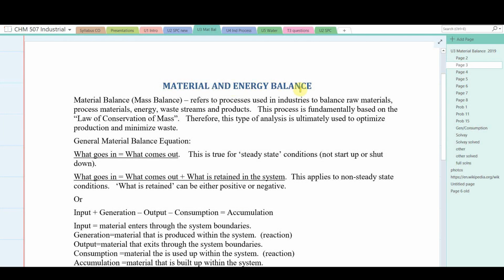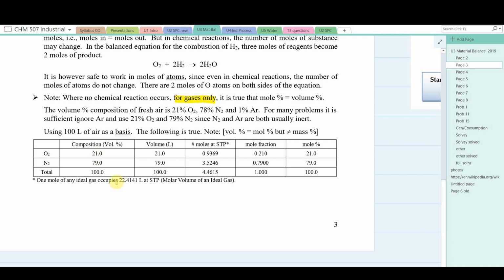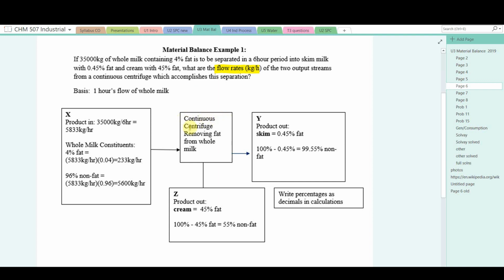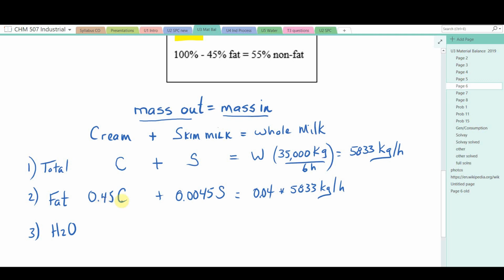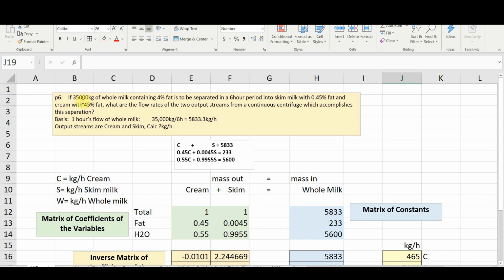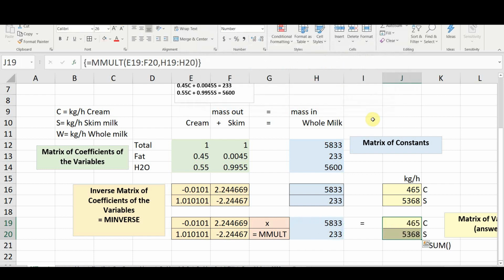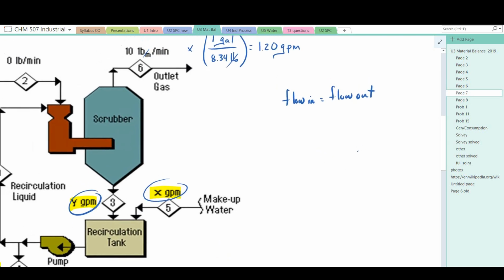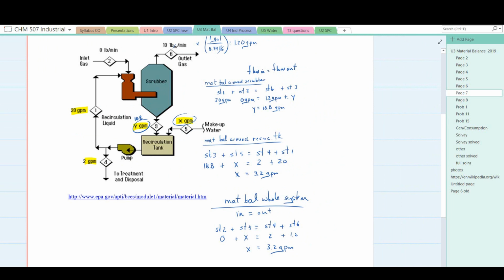Material Balance Problem Solving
Writing simultaneous linear equations